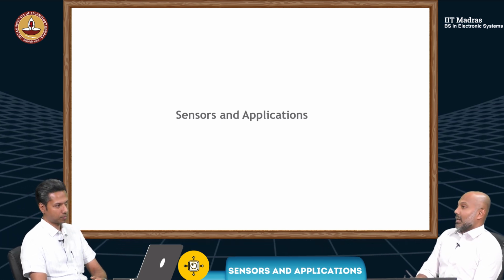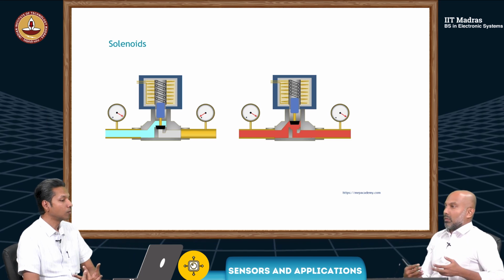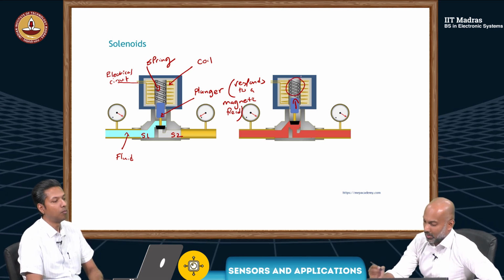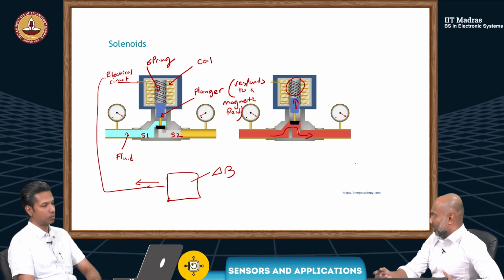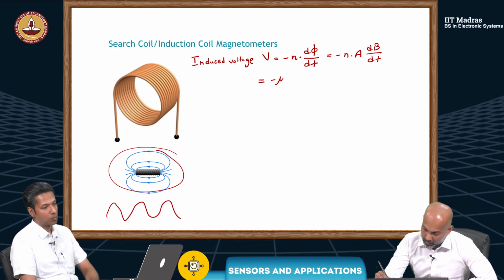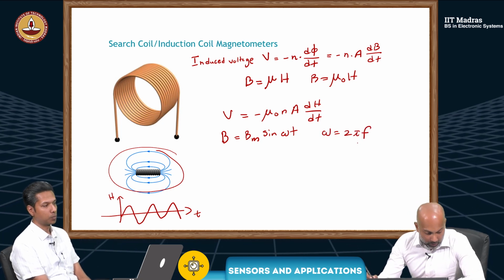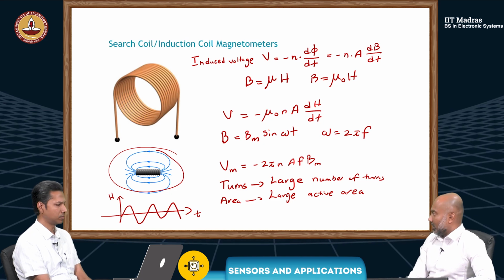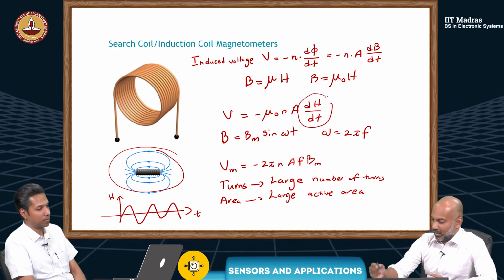W6_L4: Principle of operation of a search coil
Video Overview
 In this lecture, we explore the principle of operation of search coils, a fundamental and versatile type of magnetic sensor. The session begins with a review of electromagnetic principles and demonstrates how a solenoid can act as both an actuator and a sensor. Learners will understand how a changing magnetic flux induces an electromotive force (EMF) and how key governing equations are derived from Faraday’s Law. The lecture concludes by analyzing the design considerations that influence a search coil’s performance, such as coil geometry, number of turns, core material, and frequency response, making it suitable for diverse magnetic sensing applications.